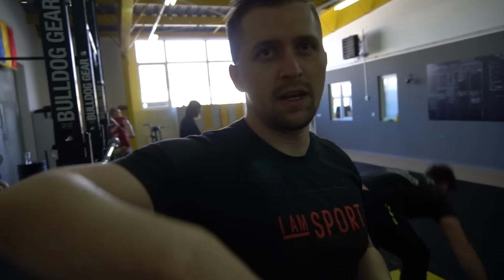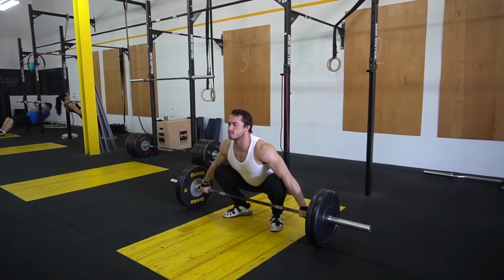Lifting Heavy in Romania - 220kg Clean and Jerk Attempt